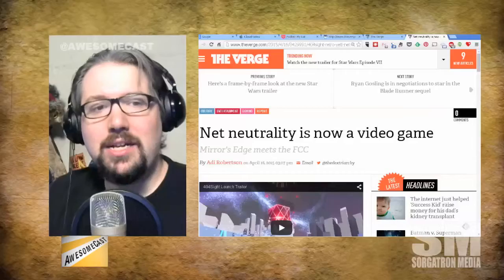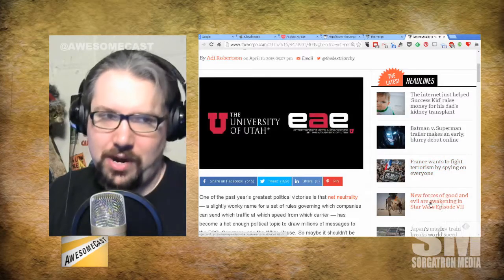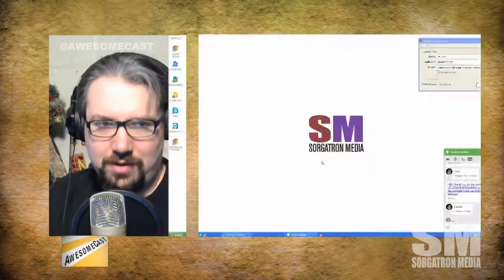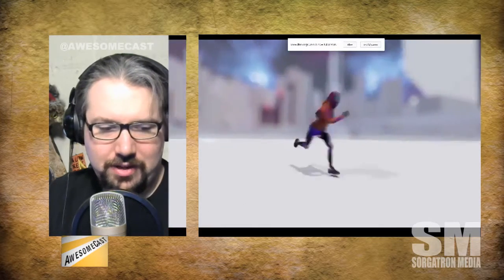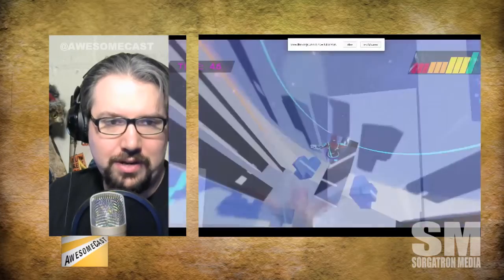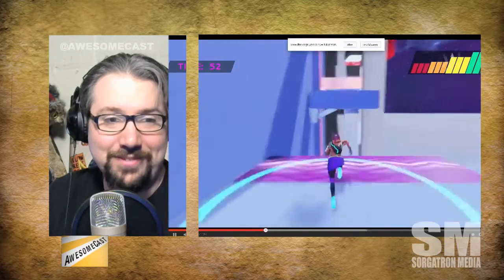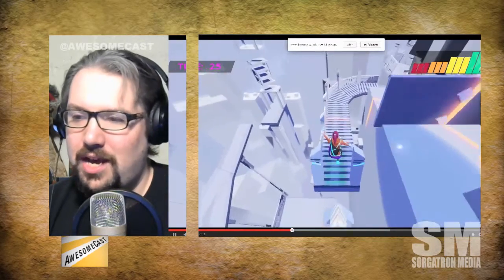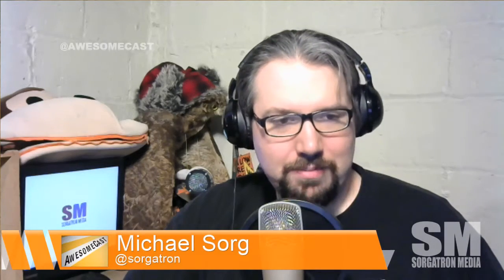Mini-AwesomeCast: Net Neutrality: The Game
A video game based on Net Neutrality